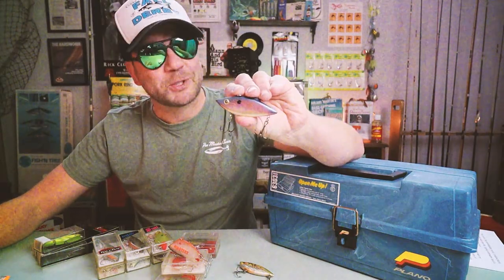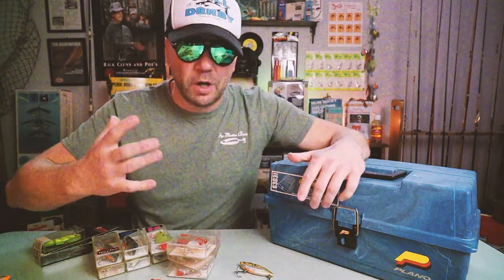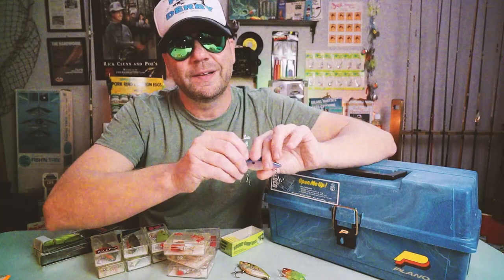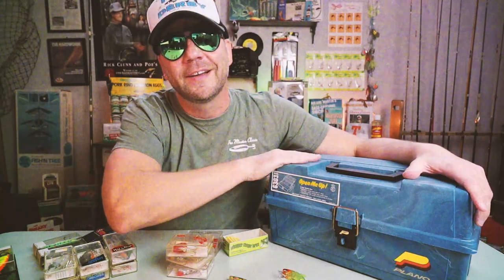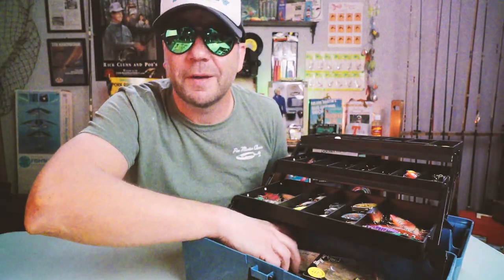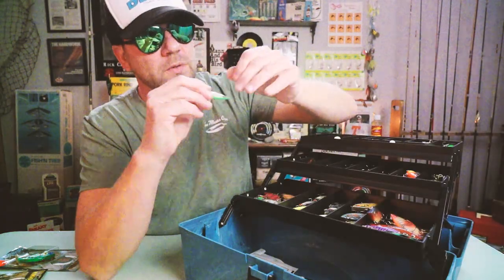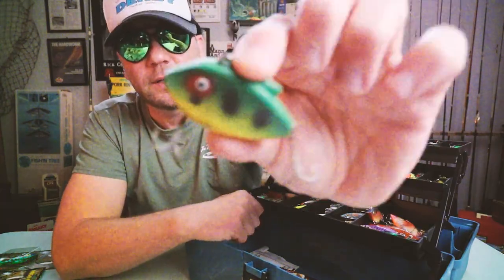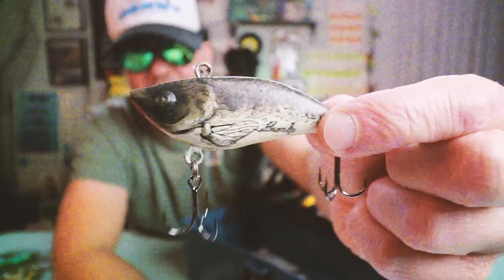TACKLE BOX packed with DISCONTINUED & RARE lipless crankbaits.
I just love lipless crankbaits! Check out my collection of lipless cranks for bass, including Bill Lewis Rat-L-Trap, Cotton Cordell Super Spot, Pico Perch, Bayou Boogie, Swimmin' Minnow, Tom Mann Pogo Shad, Bomber Pinfish, Heddon Sonic, Heddon Sonar, Fred Arbogast Tru-Shad, Storm Texas Shad, Strike King Diamond Shad, Rebel Racket Shad, South Bend Optic, Berkley Power Rattler, Culprit Soft Cranker, and many, many more!

FREE RETRO BASSIN' THEME SONG DOWNLOAD!